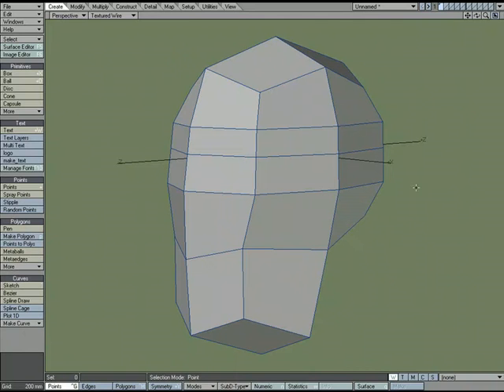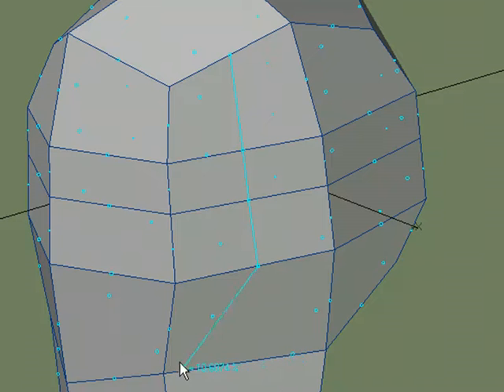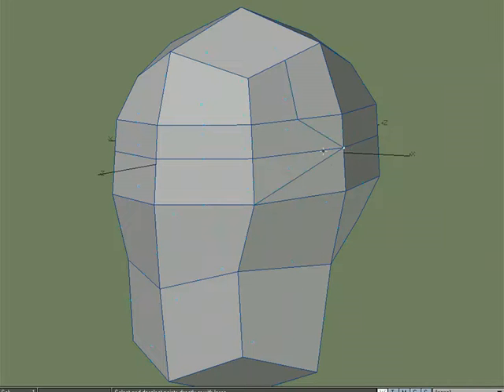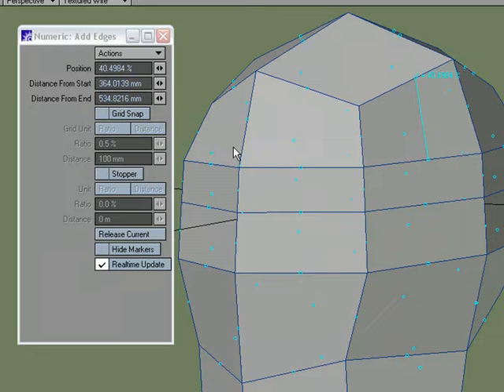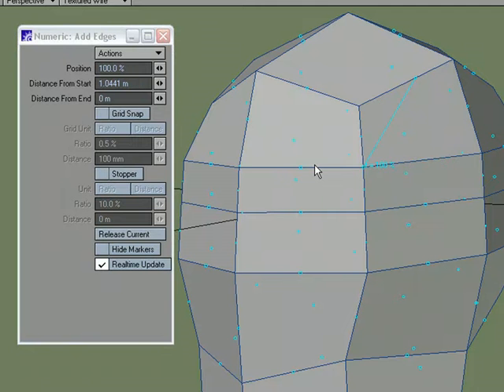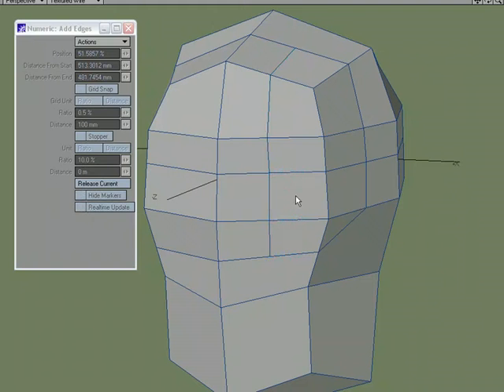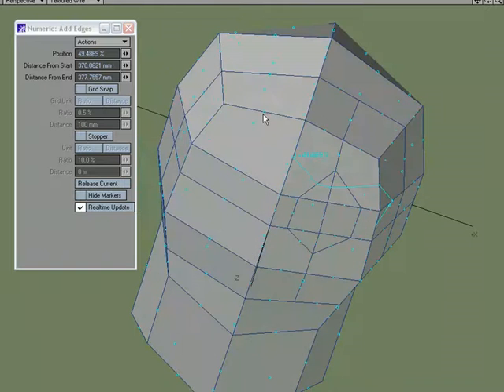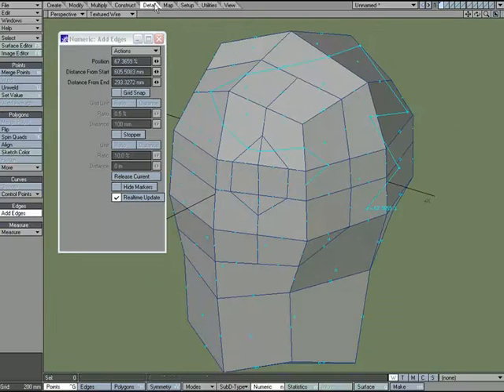AddEdges Tutorial in NewTek's LightWave 3D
William Vaughn shows us how to:

Add edges in LightWave 3D.